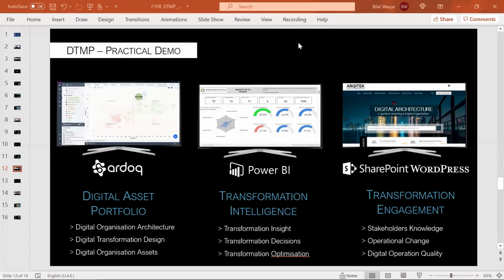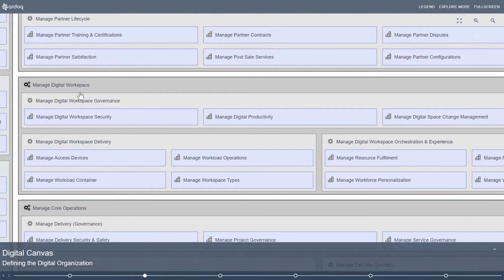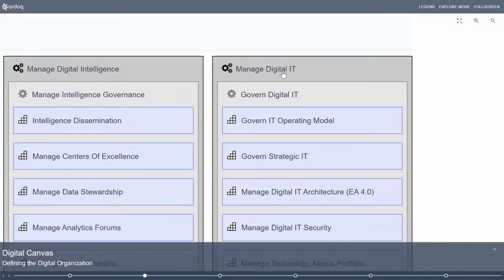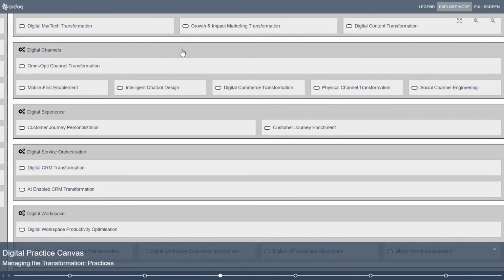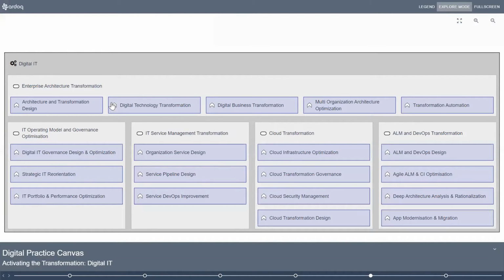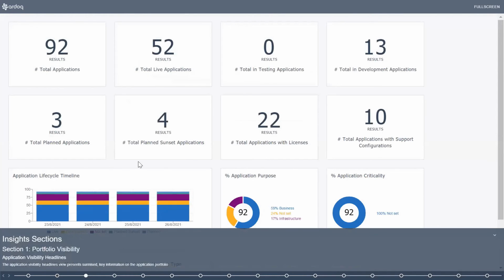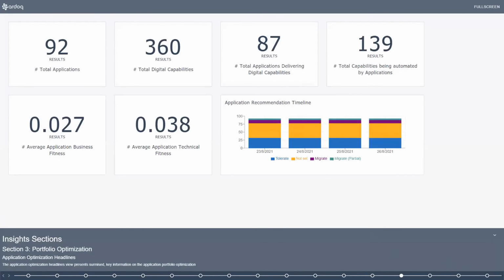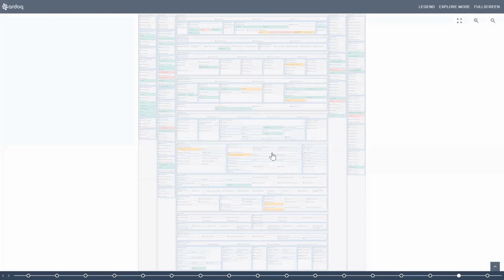Webinar Series | Digital Transformation Management: Demos of a DTMP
What are the Practical Demos of a Digital Transformation Management Platform? Watch this webinar video to learn more!